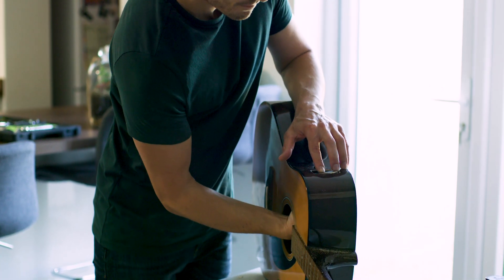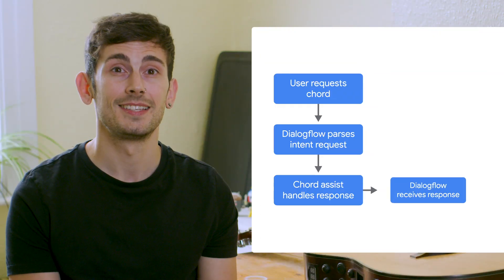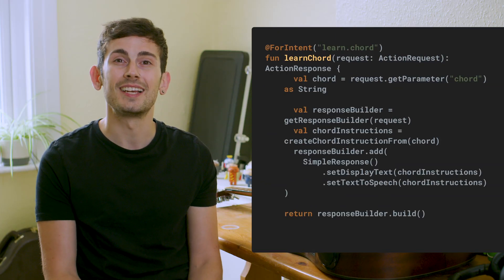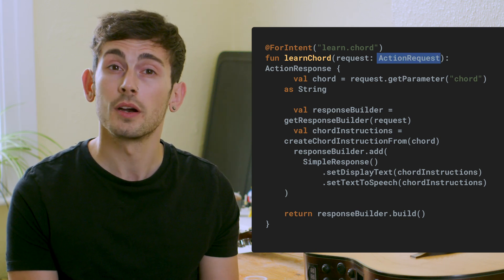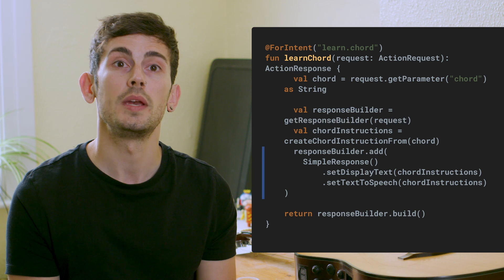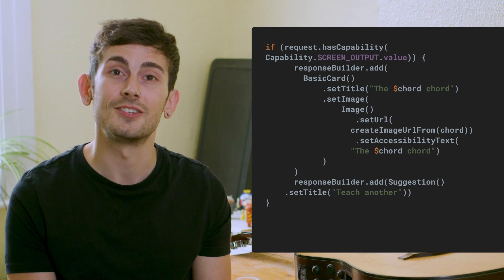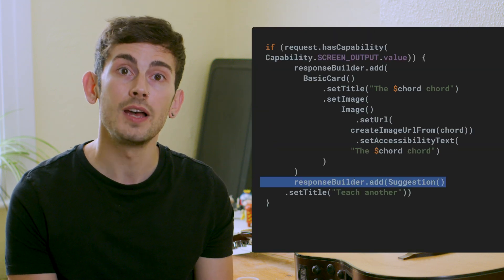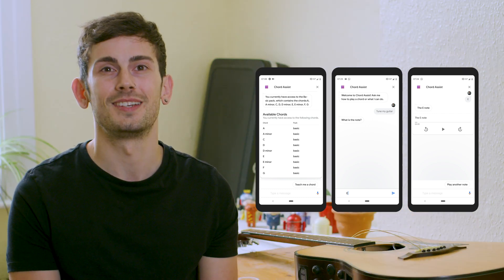[DEPRECATING] Experts Explain - Kotlin Client Library for Actions on Google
*** Conversational Actions will be deprecated on June 13, 2023. ***

Joe Birch, Google Developers Expert for Android, discusses the server-side component: Kotlin Client Library for Actions on Google to handle the logic of the conversational tool for the Chord Assist guitar.